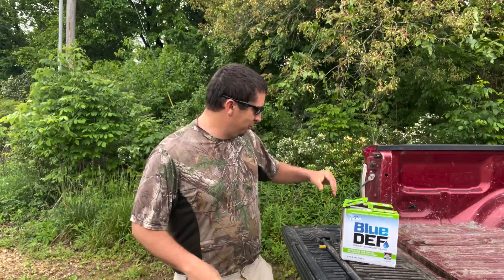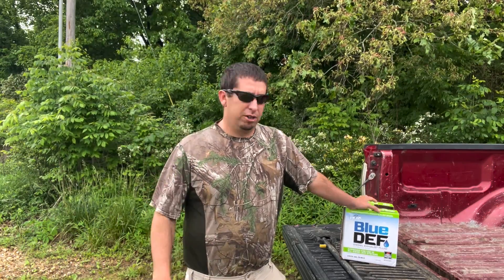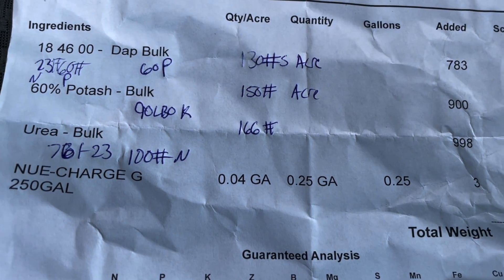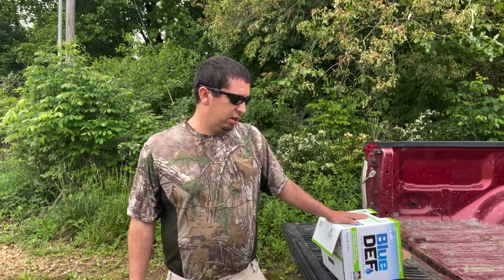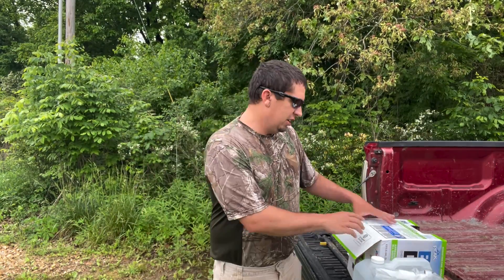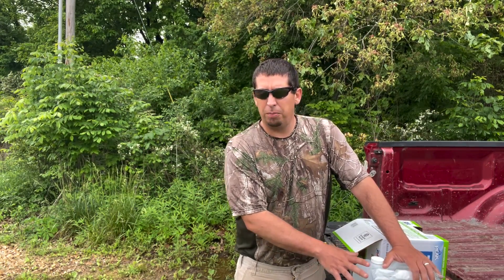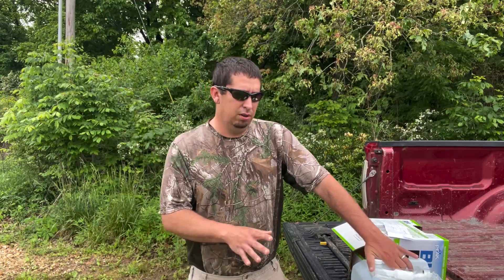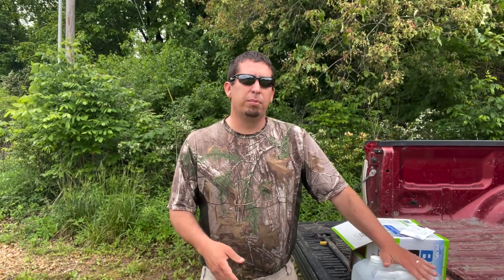DEF AS FOOD PLOT FERTILIZER?????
CAN YOU USE DEF (DIESEL EXHAUST FLUID) AS FOOD PLOT FERTILIZER? In this video I go over the analysis of DEF and tell you how much is needed to put a LB of nitrogen down. All food plots whether corn, soybeans, alfalfa, clover, turnips, radishes, cereal rye, winter wheat and oats all require fertilizer in order to grow and give whitetails quality nutrition needed to grow larger racks. is using DEF a viable option???